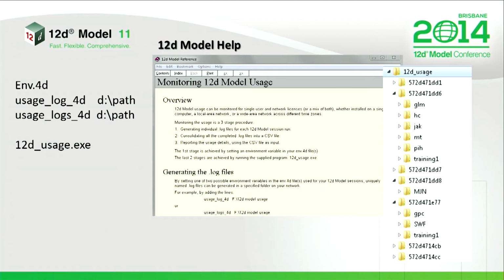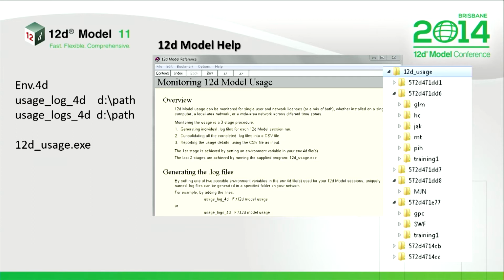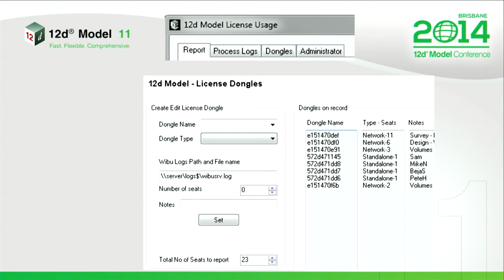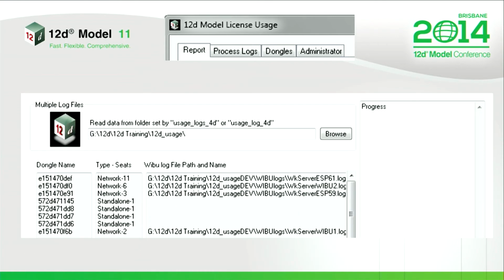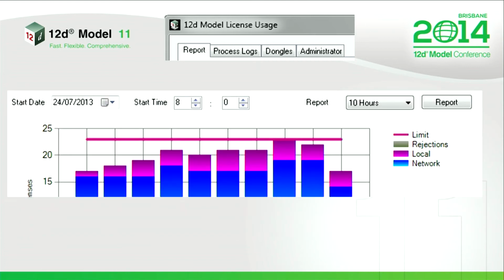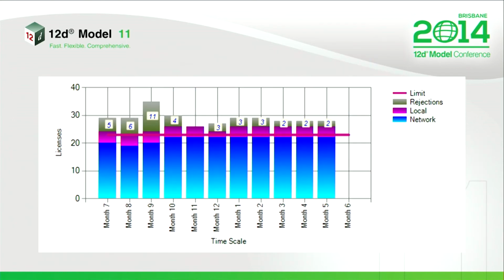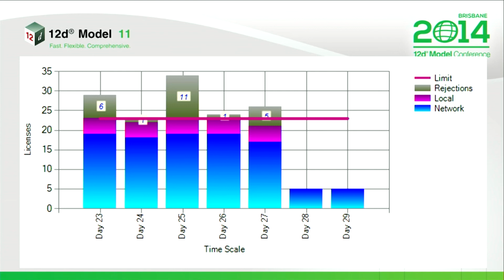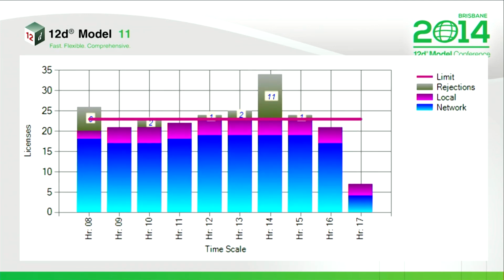12d Usage Reports - 12d Model International User Conference 2014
This video is of a presentation delivered by Eliot Sinclair & Partners, about a case study of 12d Model Licence Usage. The talk was part of the 12d Model International User Conference 2014.